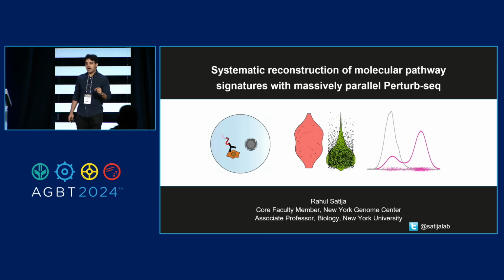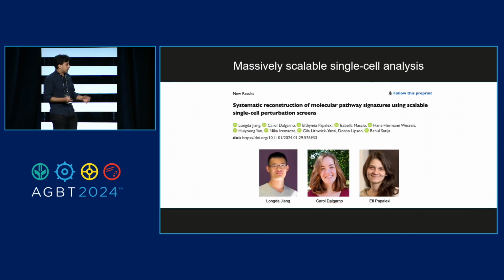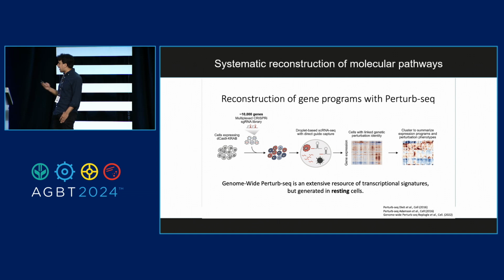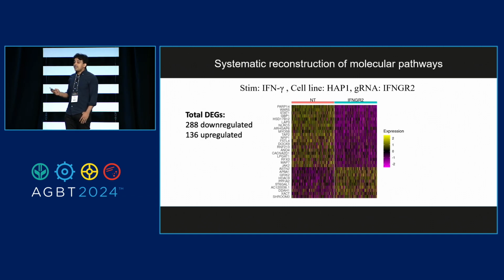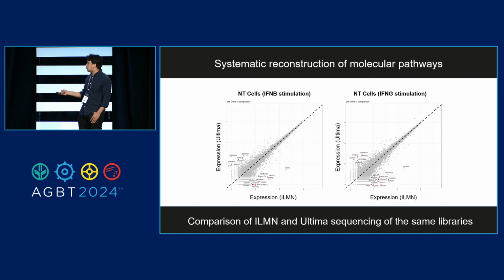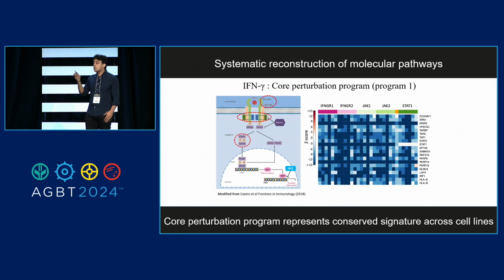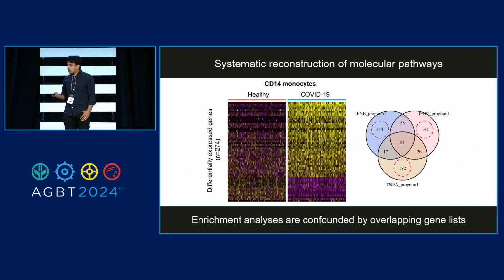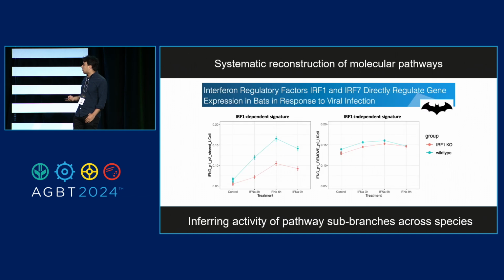Systematic reconstruction of molecular pathway signatures with massively parallel Perturb-seq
AGBT 2024 General Meeting
Speaker: Rahul Satija, New York Genome Center, New York University